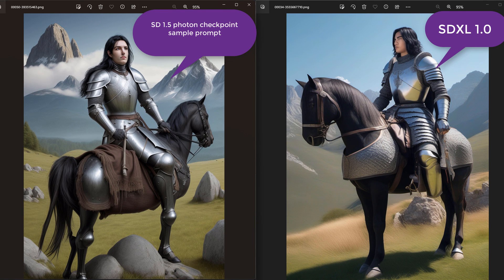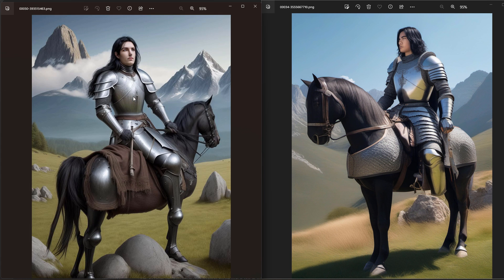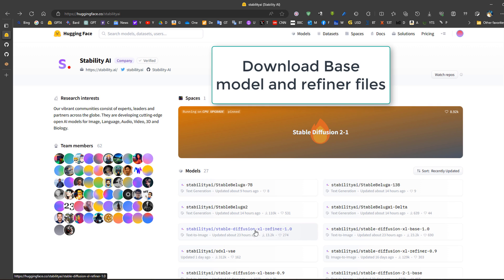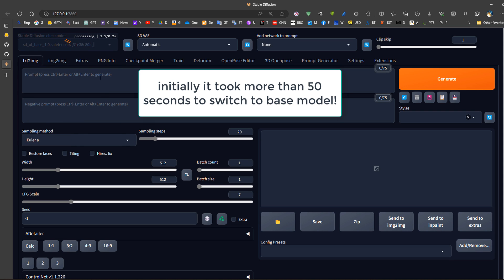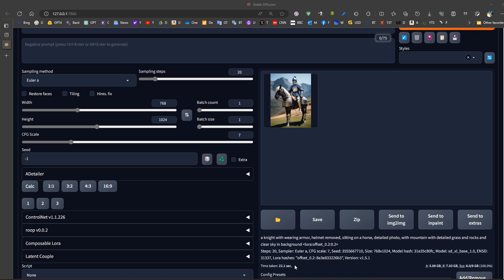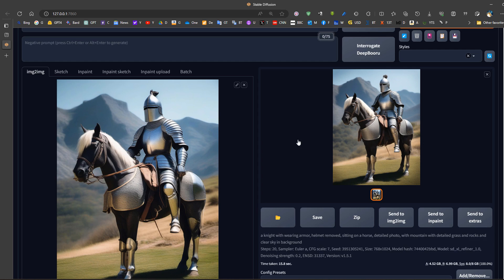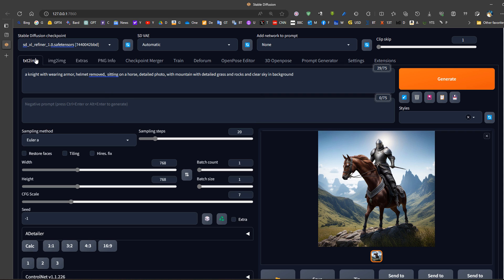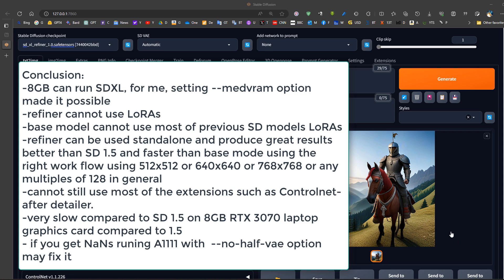SDXL 1.0 Tips in A1111 Low VRAM and other Errors and Refiner use cases for Stable Diffusion XL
This video introduces how A1111 can be updated to use SDXL 1.0, the various errors we get using Low VRAM of 8GB and how we may avoid them and run it on 8GB in Automatic 1111.

00:00:00 introduction, what we will see in this video
00:01:46 how to upgrade A1111
00:02:34 where to download SDXL and Refiner models from?
00:03:45 testing SDXL in A1111
updates(--medvram-sdxl   is best for SDXL now)
00:05:27 testing the refiner model in img2img
00:06:44 using the refiner as a base model for txt2img

the Video will also show how Refiner can be used as a standalone without base model to avoid switching from base model to refiner and waste so much time in the process and still get high quality results.

Conclusion:
-8GB can run SDXL, for me, setting --medvram option made it possible
-refiner cannot use LoRAs
-base model cannot use most of previous SD models LoRAs
-SDXL have better grasp of human/animal anatomy way much better than all previous models.
-refiner can be used standalone and produce great results better than SD 1.5 and faster than base mode using the right work flow using 512x512 or 640x640 or 768x768 or any multiples of 128 in general
-cannot still use most of the extensions such as Controlnet-after detailer.
-very slow compared to SD 1.5 on 8GB RTX 3070 laptop graphics card compared to 1.5
- if you get NaNs running A1111 with  --no-half-vae option may fix it

Computer Specs:
Laptop:  Legion 5 Pro
Processor :AMD Ryzen 7 5800H , 3201 Mhz
System RAM: 16.0 GB
Graphics GPU: NVIDIA GeForce RTX 3070 Laptop GPU 8GB